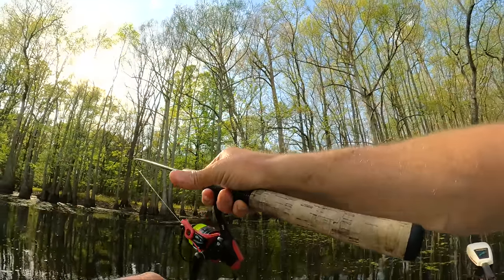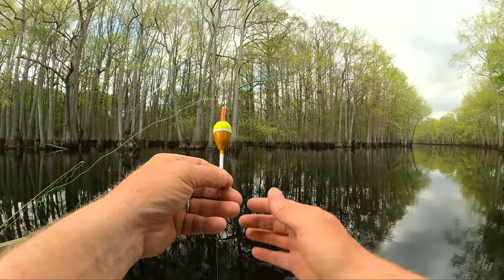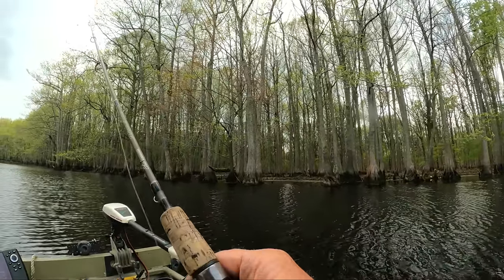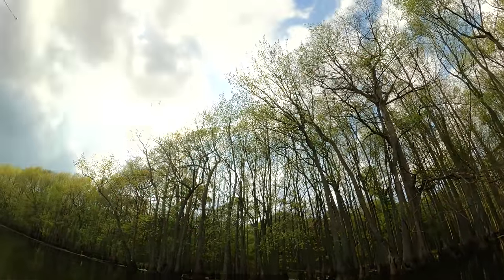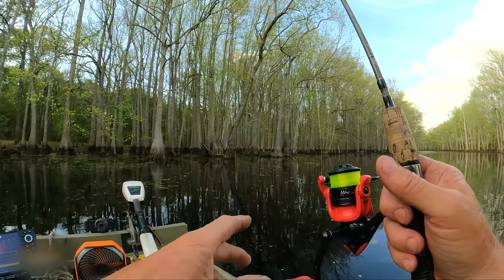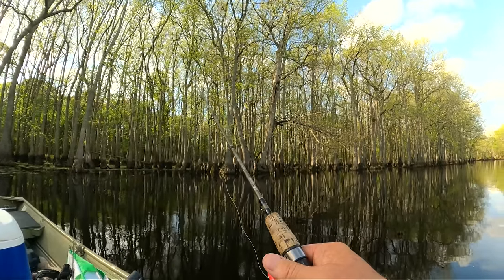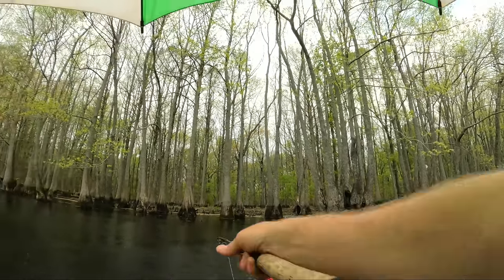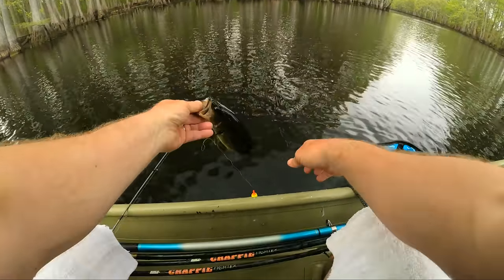Hand tied Crappie jigs - Spring Crappie fishing tips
We are Crappie fishing in the black water lakes with hand tied jigs and bobbers. Good tips and we catch some nice ones. These black crappie love this part of the river and the big boy crappie love Sam's Hand tied jigs. Beautiful black Crappie! Hope you enjoy.

Northland Lite-Bite Slip Bobber

Dovesun Crappie Jigs

Heated Vest

MY FISHING GEAR :
*BERKLEY GULP ALIVE Bait 1 INCH Emerald Shiner Minnow 2 jar Bundle

*Berkley Power Bait Power Minnow 2"

*Berkley Gulp! Alive! Minnow Fishing Soft Bait

*Camping/Fishing Fan

*CRAPPIE FISHING RODS
5' 6" Shakespeare Micro Series Rod
Zebco Crappie Fighter Spinning Rod

Spinning reel : Abu Garcia MAX STX 10 - box

*FISH SCALE
*HEETA Waterproof Fish Scale